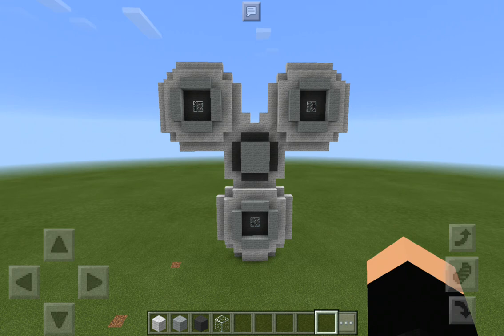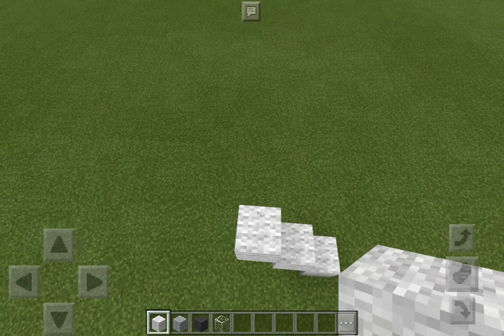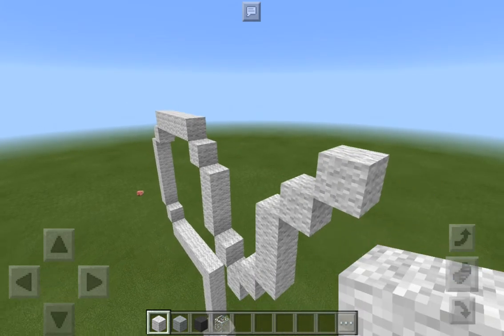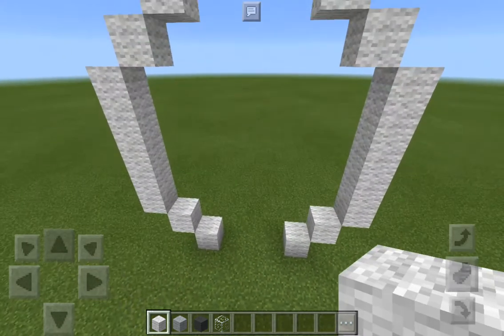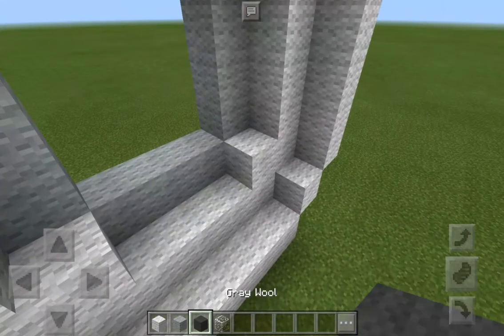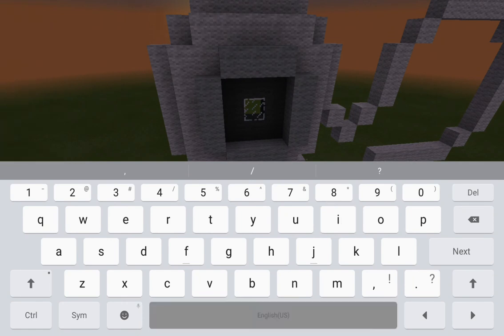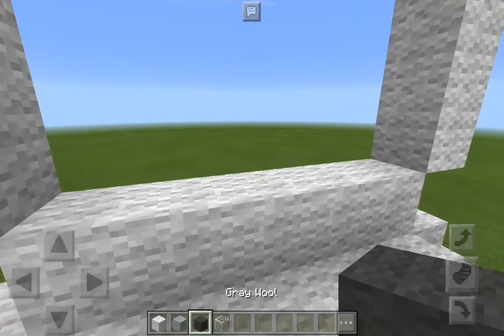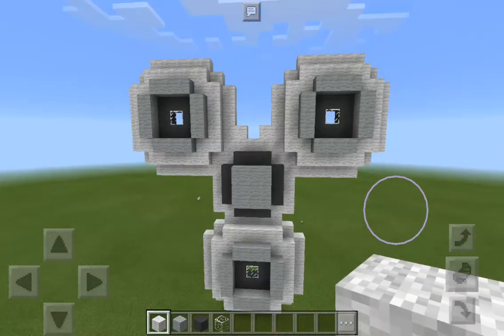How To Build A Fidget Spinner In Minecraft!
Hey guys what's up Ethan Here AKA Swifty Ethan and welcome back to a brand new video, Today I will be showing you'll how to make a fidget spinner 3D pixel art in Minecraft.

DON'T FORGET TO LEAVE A LIKE ON THIS VIDEO IF IT HELPED YOU OUT! AND TELL ME YOUR OPINIONS IN THE COMMENT SECTION DOWN BELOW ABOUT THIS TUTORIAL

BYEE!!